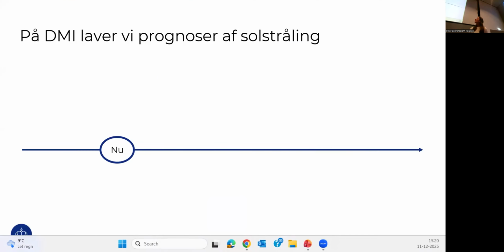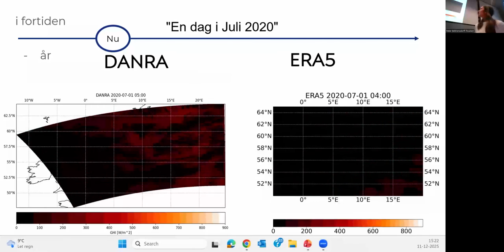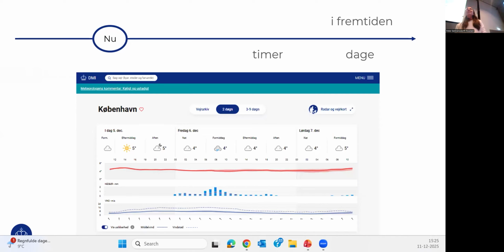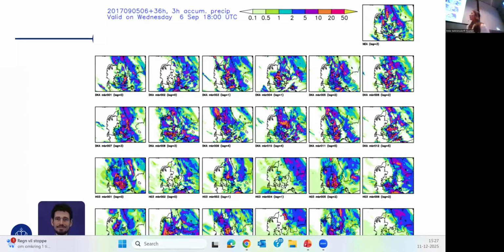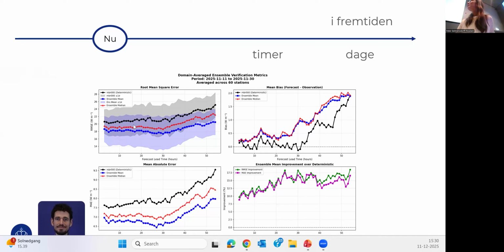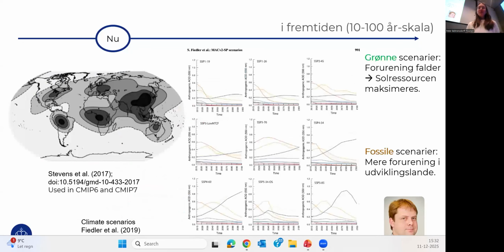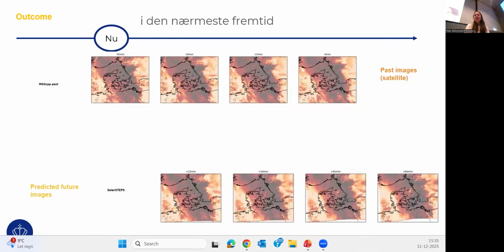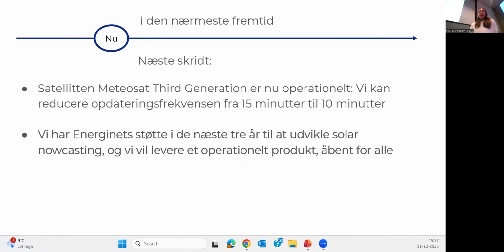08 DMI’s aktiviteter med fokus på forecasting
Irene Livia Kruse og Søren Borg Thorsen, Danish Meteorological Institute